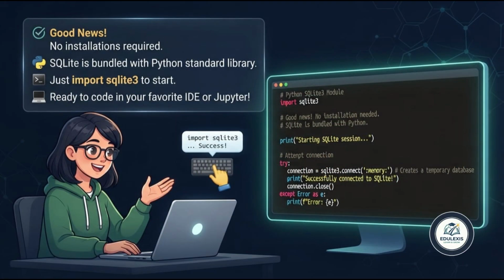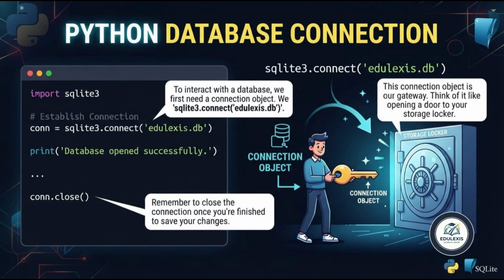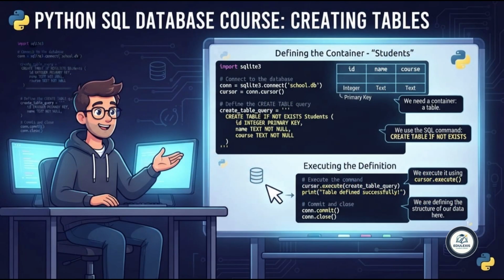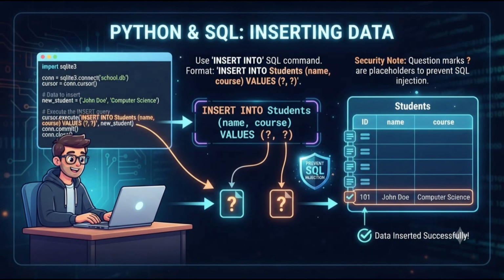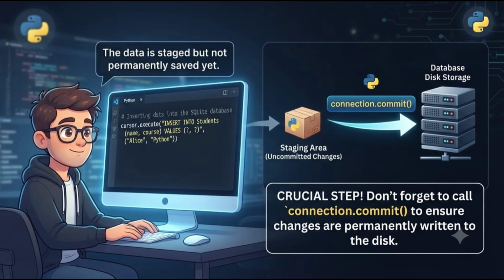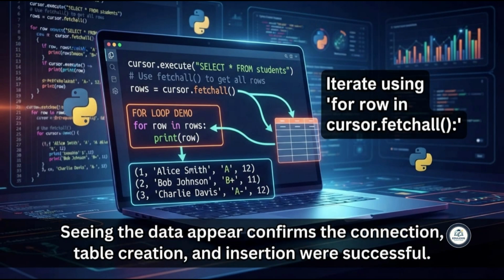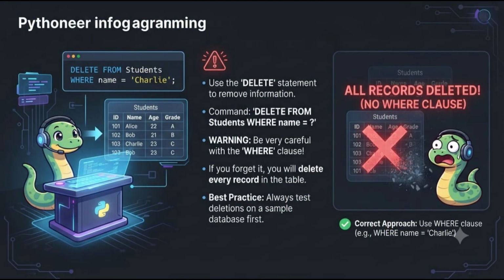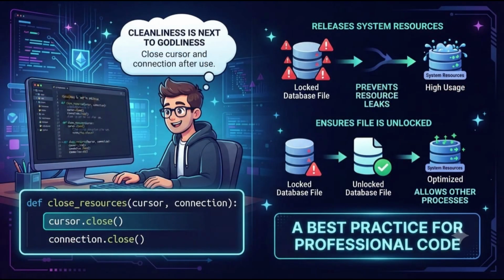Day 68 : Python SQLite Tutorial for Beginners |Built-in Python Database | Edulexis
In this lesson, you'll learn the fundamentals of SQLite, Python's built-in lightweight database. SQLite allows you to store, retrieve, update, and manage data without installing any external database software, making it perfect for beginners and real-world Python applications.
📚 In this video, you'll learn:
✅ Why use SQLite with Python?
✅ Connecting Python to an SQLite database
✅ Creating tables in SQLite
✅ Inserting records into a database
✅ Retrieving (Querying) data
✅ Updating existing records
✅ Deleting records
✅ Saving and managing data efficiently using Python
By the end of this lesson, you'll have a solid understanding of how Python interacts with databases and be ready to build data-driven applications.
📅 Day: 68/90
💾 Topic: Introduction to SQLite (Built-in Python Database)
If you found this tutorial helpful: 👍 Like the video
📤 Share this lesson with friends learning Python